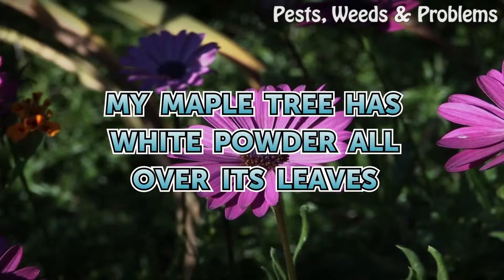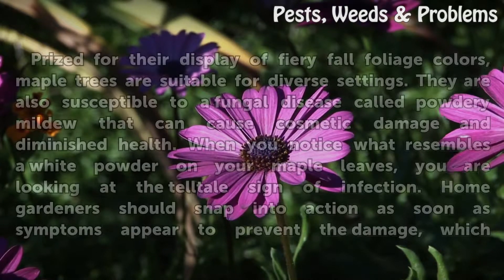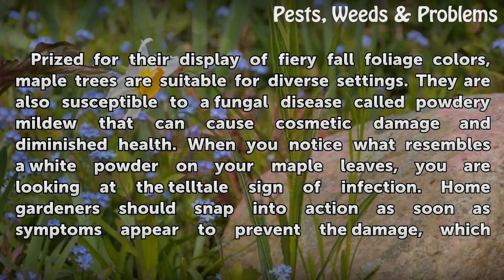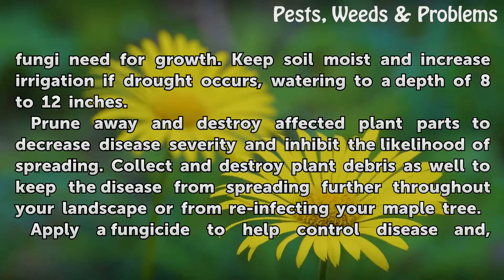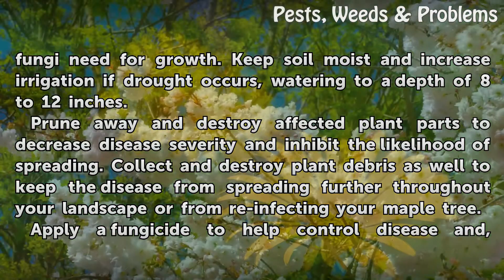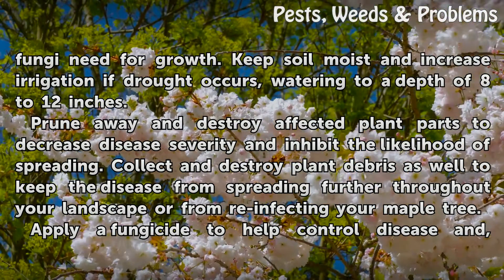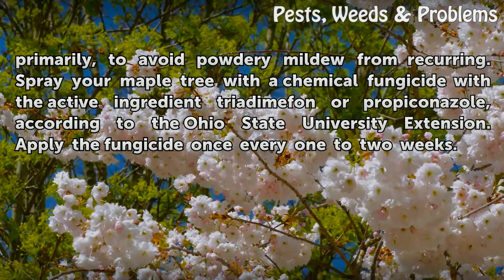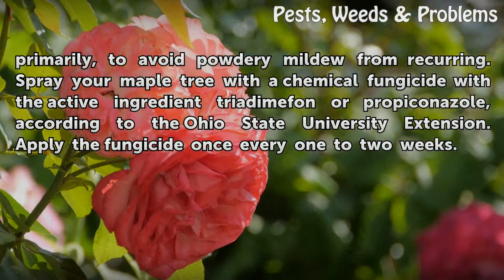My Maple Tree Has White Powder All Over Its Leaves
My Maple Tree Has White Powder All Over Its Leaves. Prized for their display of fiery fall foliage colors, maple trees are suitable for diverse settings. They are also susceptible to a fungal disease called powdery mildew that can cause cosmetic damage and diminished health. When you notice what resembles a white powder on your maple leaves, you...

Table of contents My Maple Tree Has White Powder All Over Its Leaves
Things You'll Need 00:49
Tips & Warnings 02:25